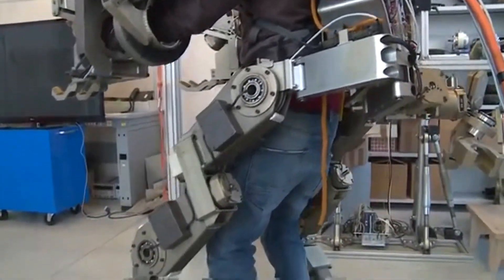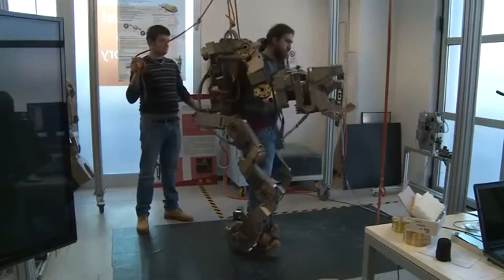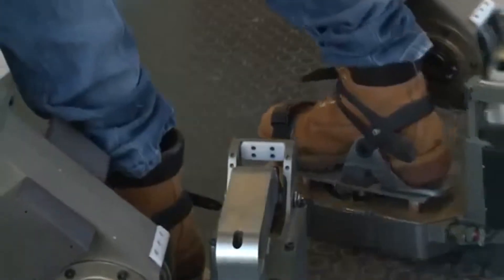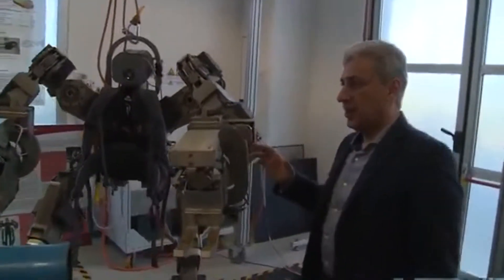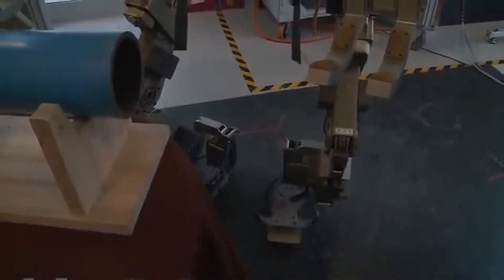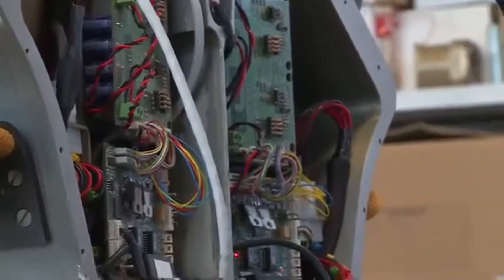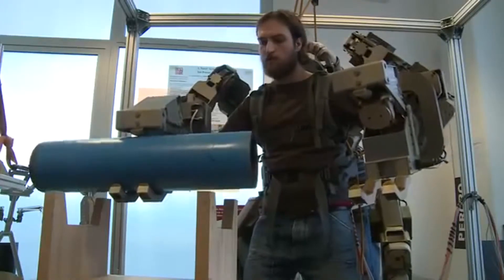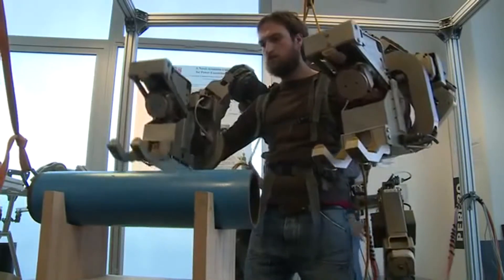Austria robot lifting 100 kg